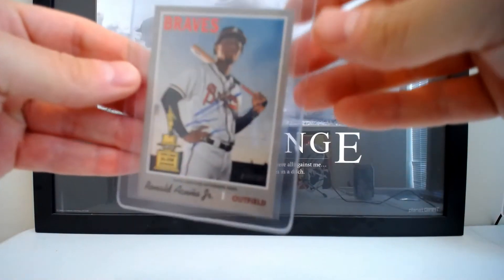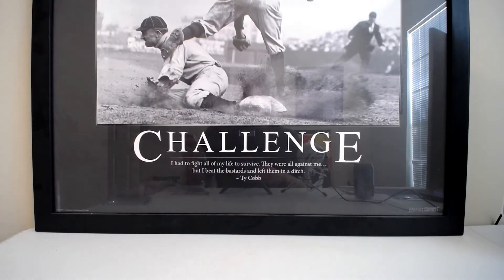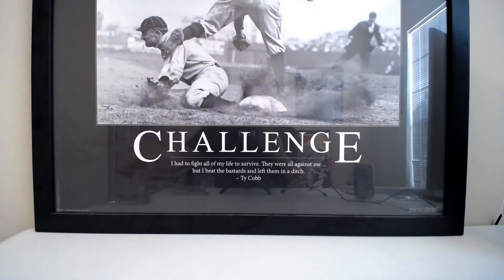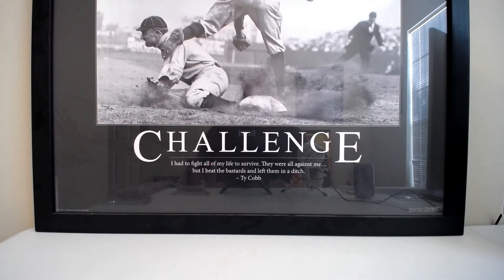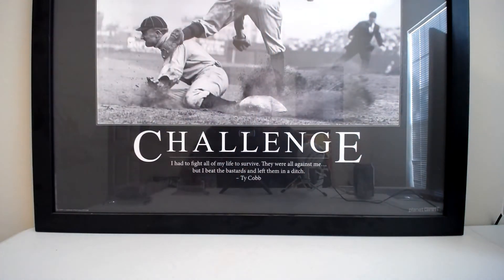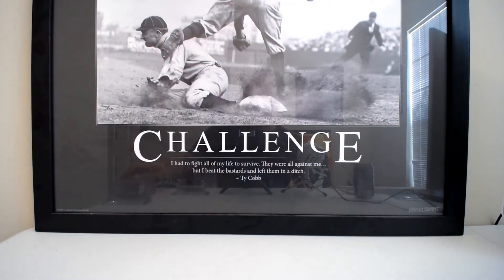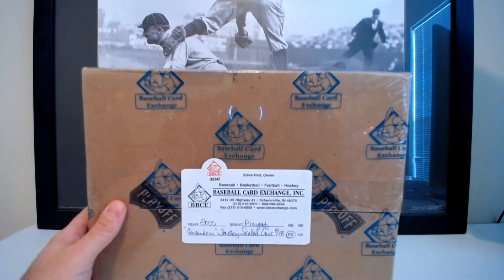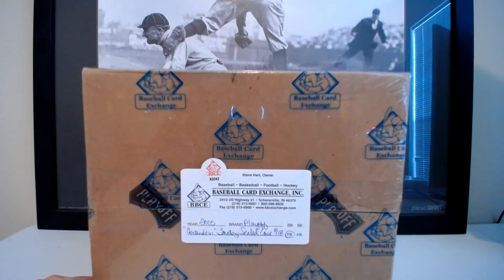Collection Rummage and Stories Behind the Cards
Just rummaging through the collection and telling some stories behind the cards.